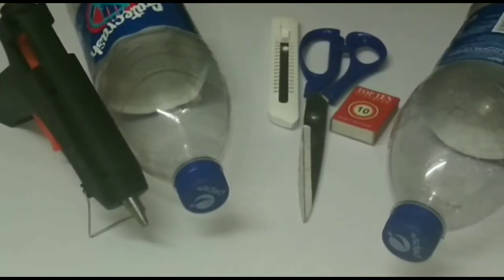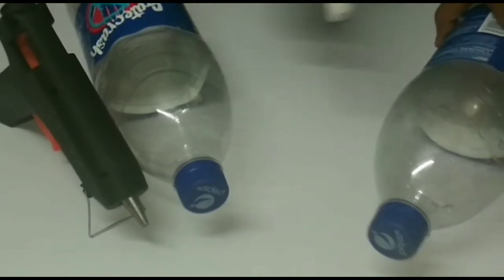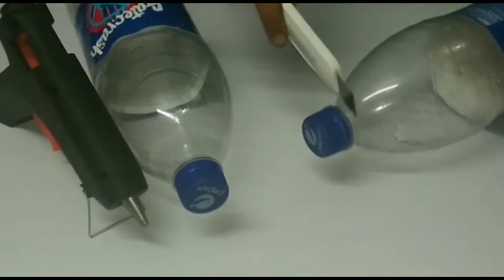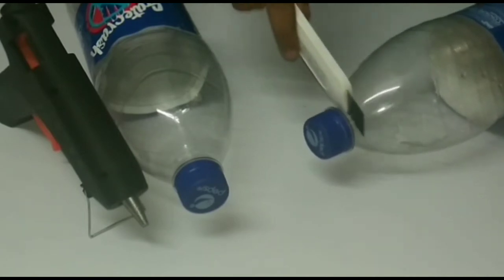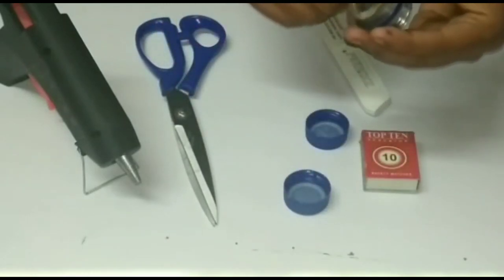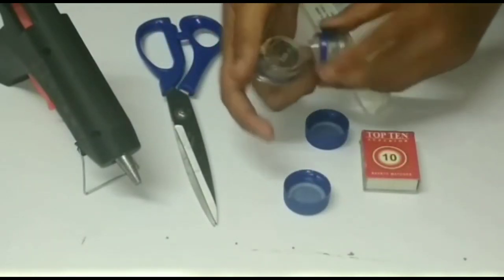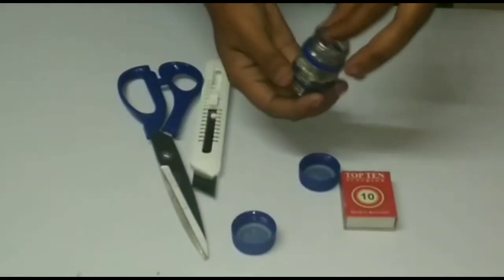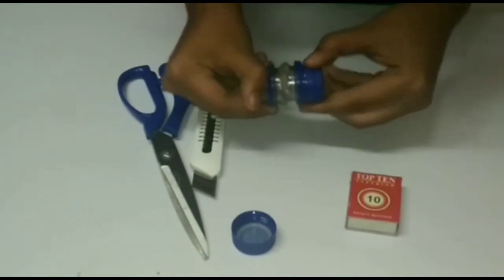DIY: WATER PROOF FIRE BOX